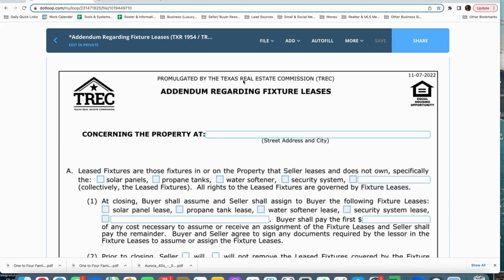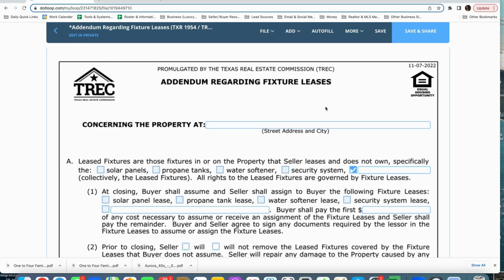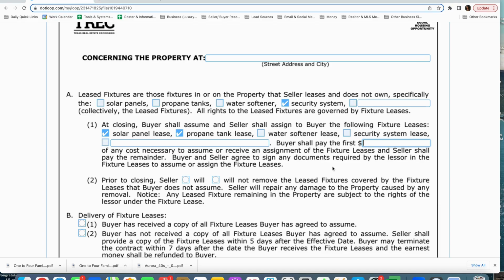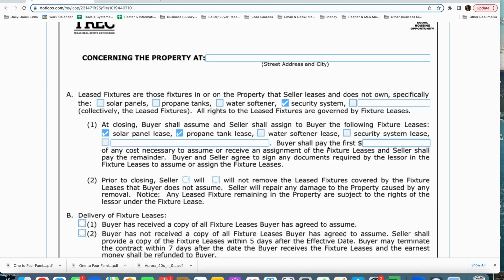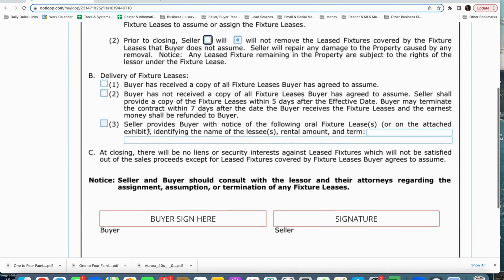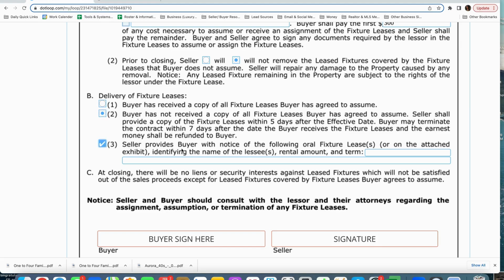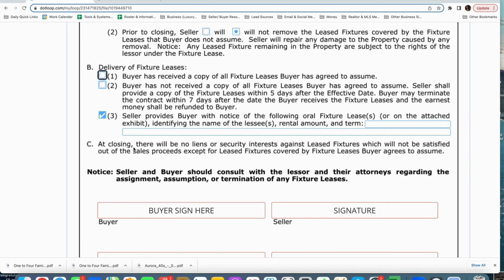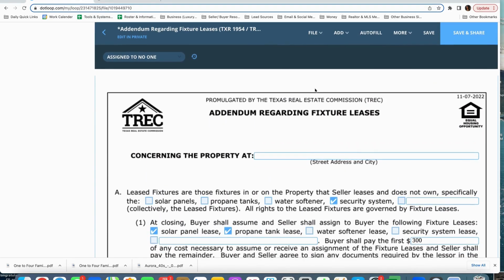TREC Addendum Explained - Fixture Leases (Form 52‑1)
In this video, we break down the Addendum Regarding Fixture Leases (Form 52‑1)—essential for any resale contract that includes fixtures like solar panels, propane tanks, water softeners, or security systems under lease.

✅ Learn which leased fixtures must be assumed or removed
✅ Understand costs & responsibilities before and at closing
✅ See how delivery of lease documents impacts buyer termination rights